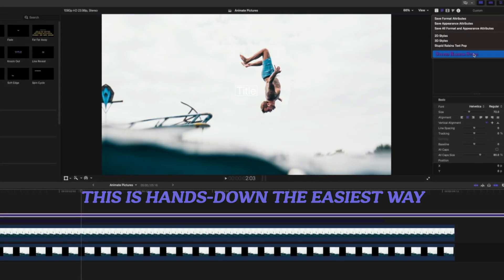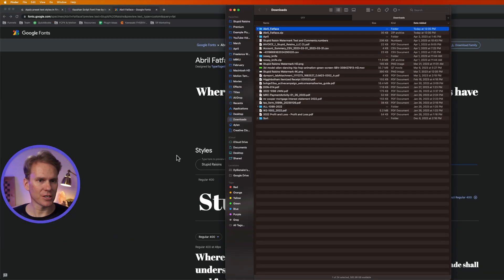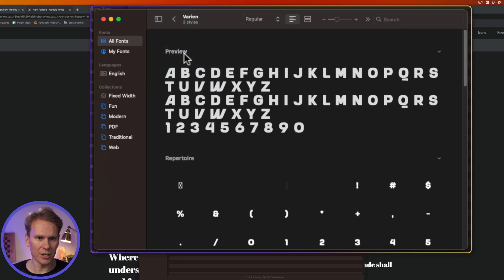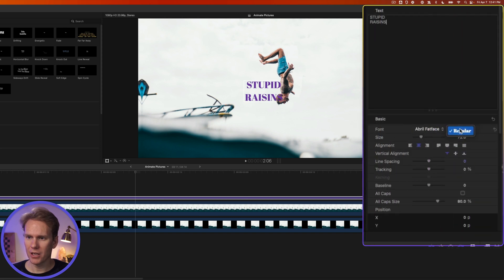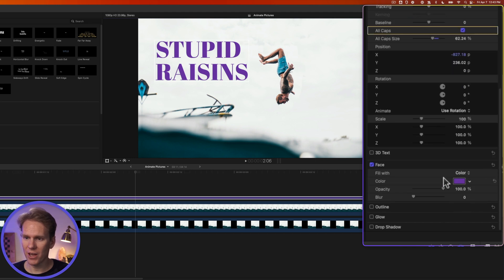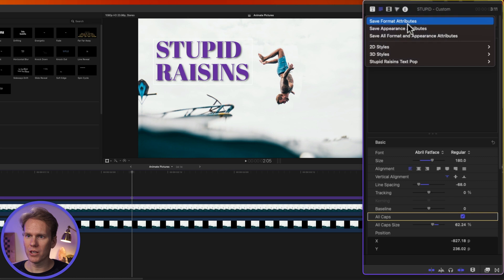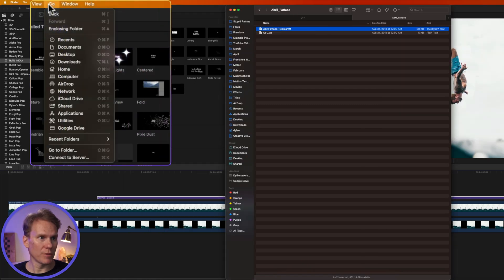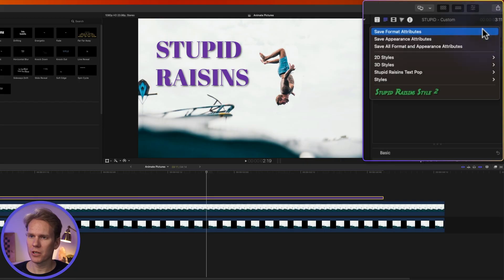How to Add a Font to Final Cut Pro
This is hands down the easiest way to add fonts to Final Cut Pro with no computer degree required! I’ll show you the 2 fastest methods for adding fonts and at the end I’ll share a little known secret for saving and reusing your favorite font styles. Time to font!

00:00 - Intro
00:12 - Quit FCP
00:23 - Find fonts
01:00 - Font Book
02:04 - Restart FCP
02:15 - Add a title
02:25 - Edit Text
04:25 - Text Styles and Attributes
06:43 - Outro